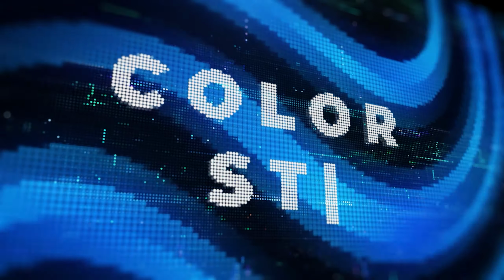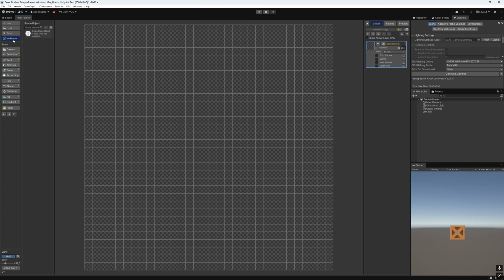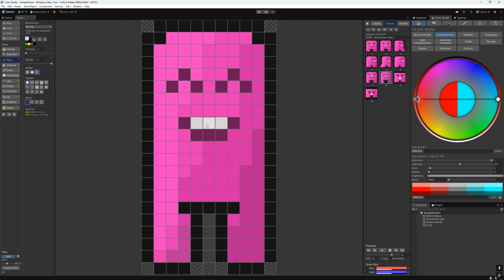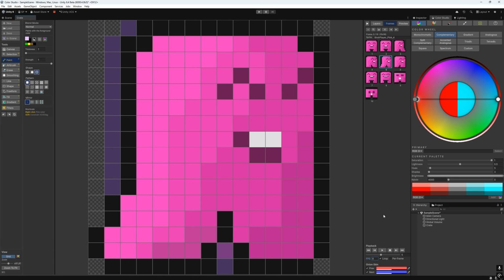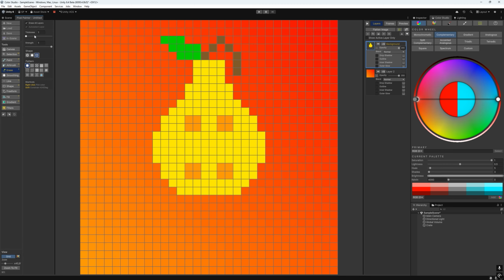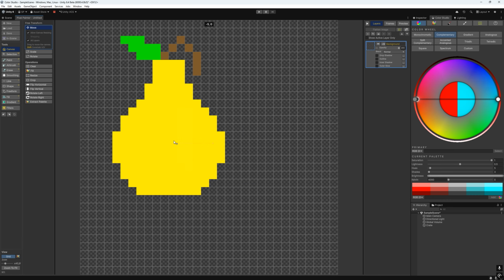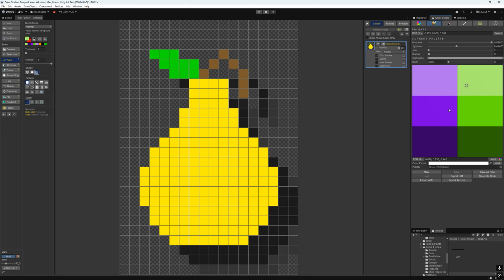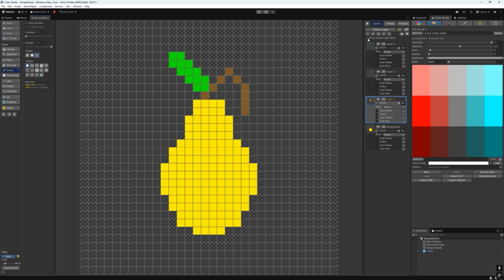Color Studio 10 – The Ultimate In-Editor Texture & Palette Powerhouse for Unity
Color Studio is a versatile and powerful Unity editor extension designed to streamline the creation of stunning color palettes and pixel art. With an intuitive interface, Color Studio offers a range of tools to create, edit, and manage textures, sprites, and color palettes directly within the Unity Editor.

Whether you're crafting beautiful pixel art with advanced brushes or dynamically recoloring gameobjects and sprites at runtime, Color Studio integrates seamlessly into your workflow. It leverages color theory to generate harmonious color combinations and includes features like procedural palette generation, customizable palettes, and real-time palette adjustments.

We are a team committed to creating professional, well-structured, good-looking and easy-to-use assets for Unity developers. We are glad that you reached our YouTube channel and we’re looking forward to hearing your opinion on this video. Enjoy your stay!